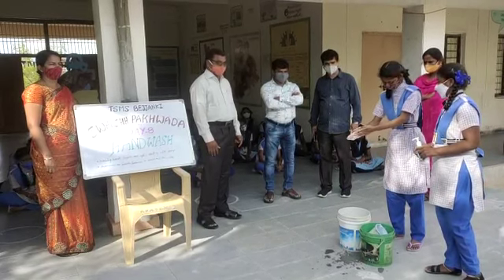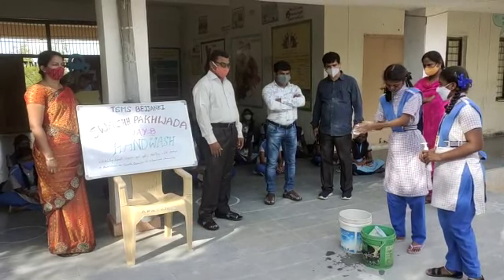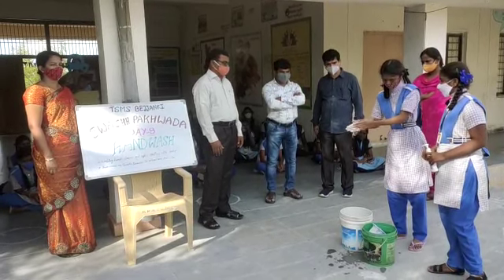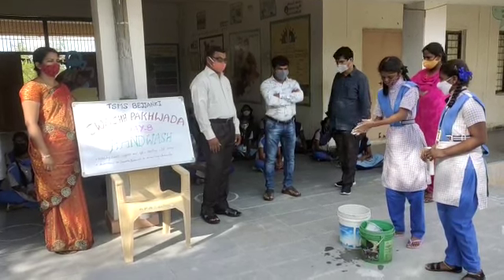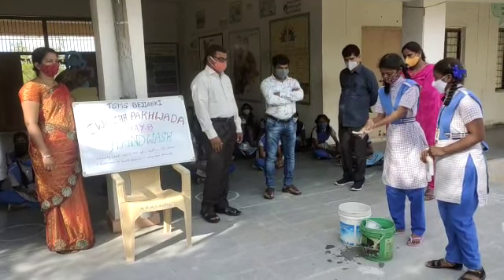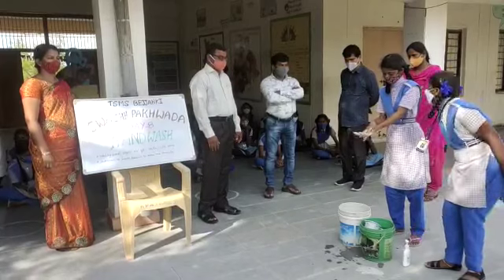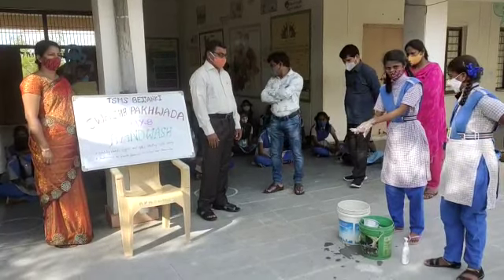హ్యాండ్ వాష్ స్వచ్చ పక్వాడా